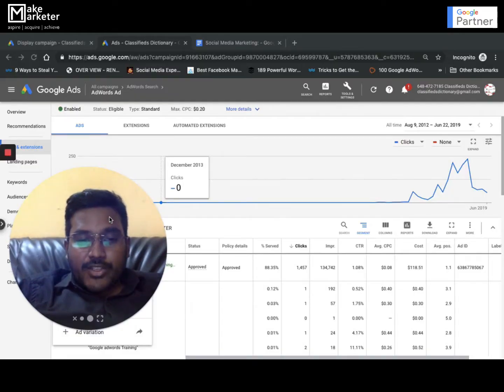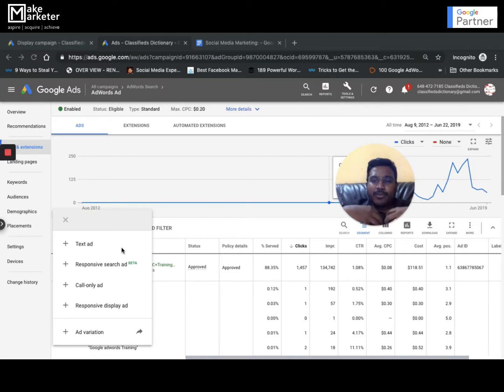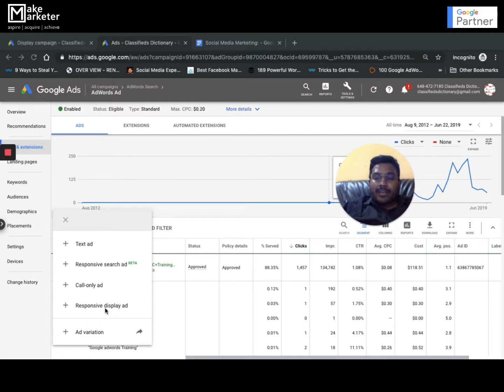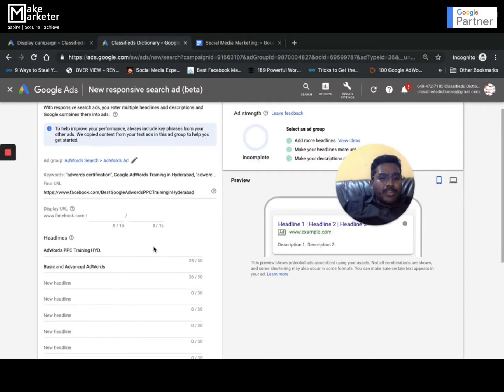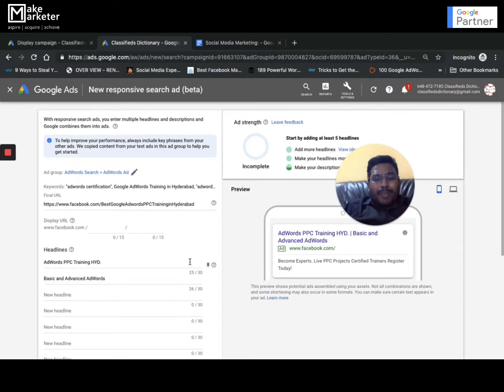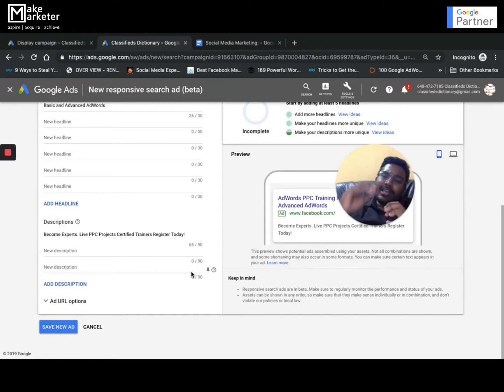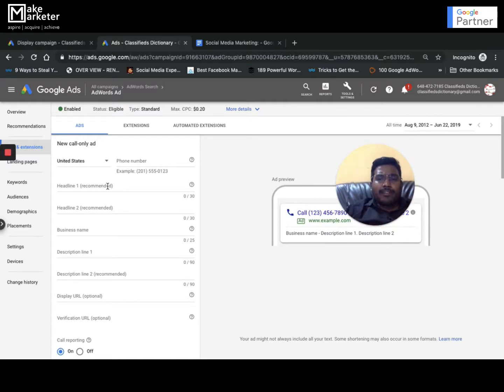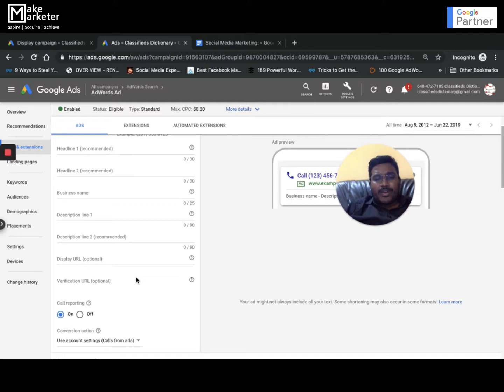Google Ads Course | Types of Ads in Search Network (Responsive Search Ads & Call Only Ads) | Less11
Google Ads Course - Types of Ad Formats in Google Ads Search Network. In this video, Prashanth Reniguntala explains Expanded Text Ads, Responsive text ads and call-only ads.

Duration:
65 Days | 36+ Modules | 7-8 Hrs Each Day | 450+ Hours